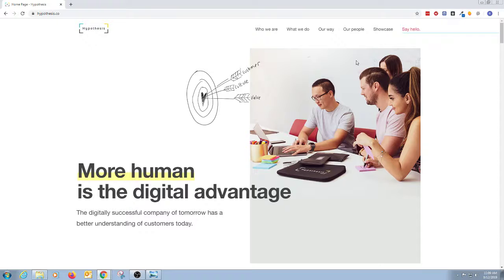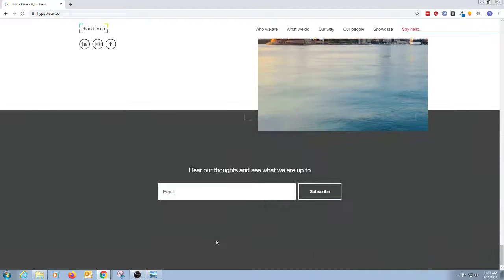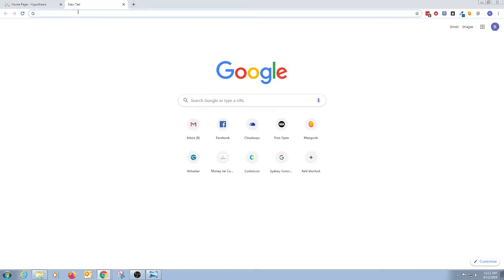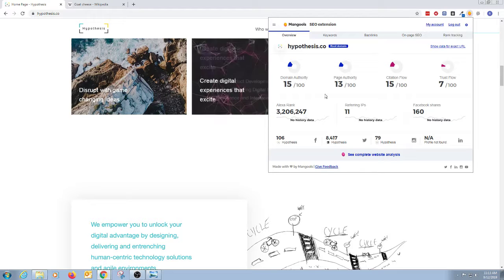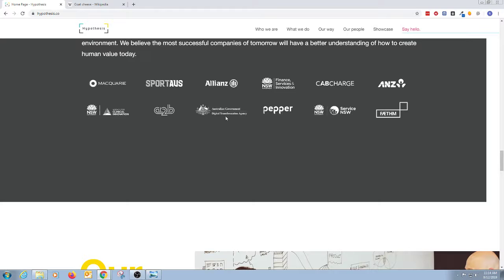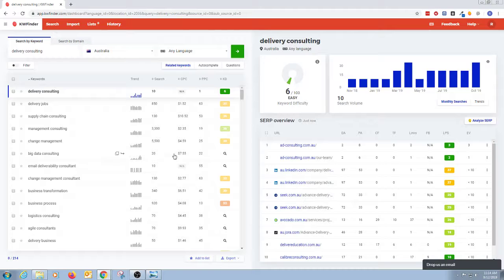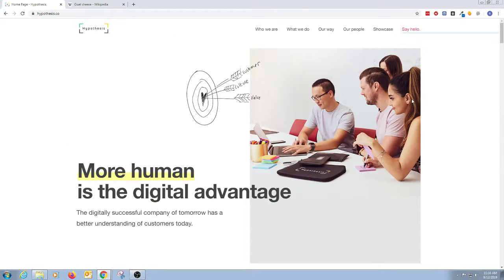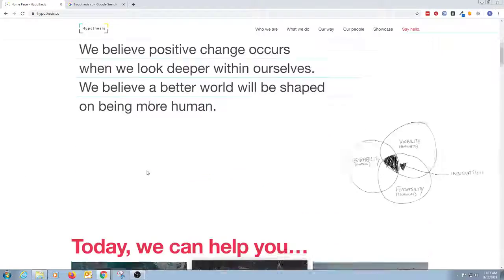Hypothesis Website Audit